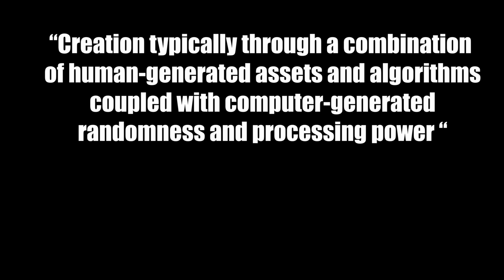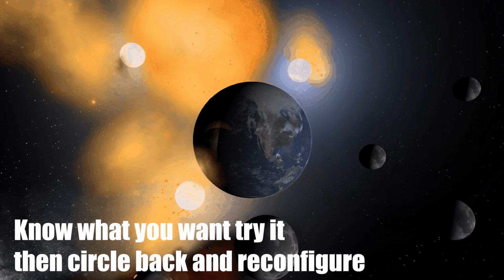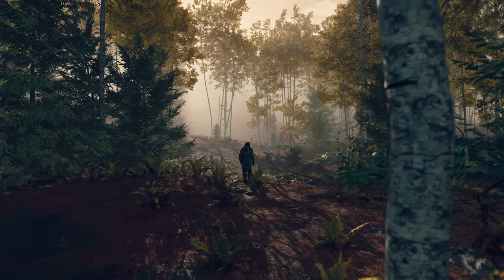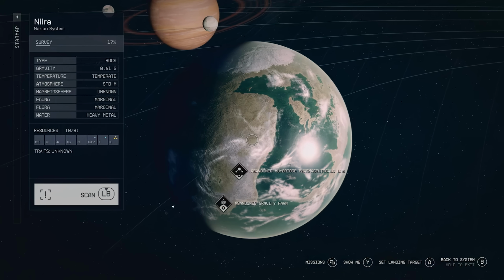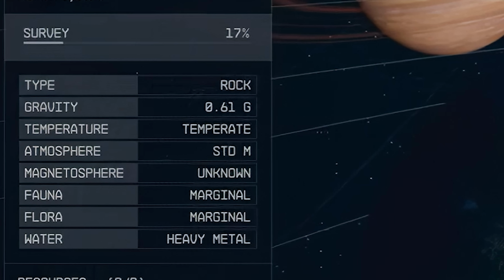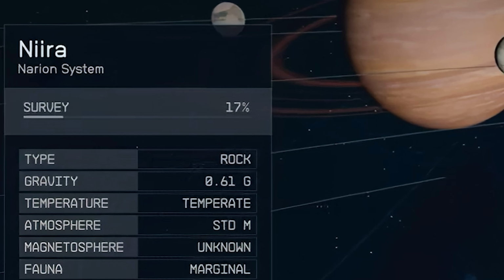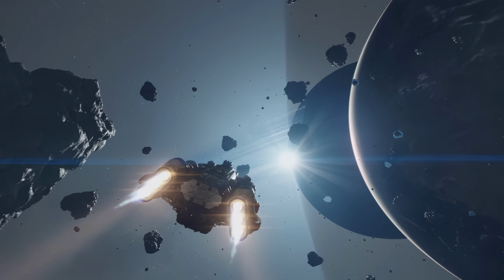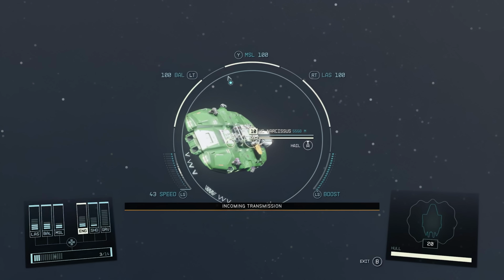Starfield's Procedural Tech Ideas Are built on Daggerfalls Success - Walking the Walk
ACG sponsor‑free reviews — self‑purchased copy, scored on opencritic Starfield's Procedural Tech Ideas Built on Daggerfalls Success - Walking the Walk

🕶  Welcome to what I hope is the best videogame review channel on youtube.
Previews on new games, top gaming news, funny and informative shorts and much more.

We also do the Best Gaming and Videogame Podcast each friday

 🕶 Karak with ACG or angrycentaurgaming, covers new games, old games, previews, reviews, and opinions on the videogame industry and leading podcasts on new gaming subjects each week that you can get by joining this channel to get access to perks: Gaming discord.

 🕶 If you want to help out the channel you can buying a game on Epic use the ACG creator code KARAK-ACG
🕶 Karak and ACG's Gaming and News Webpage is locations and all his social links can be found

Coverage includes ps4, PS5, XBox series X/s, Xbox one, pc, Switch, and digital storefronts like Steam, as well as companies like Microsoft, Sony and Nintendo.
Buy, wait for a sale, rent, or never touch it. The Patented Karak review system to see if a game is worth a buy upon release or if I recommend waiting.

00:00:00 start and Breakdown
00:00:20 What is Procedural Generation - NMS
00:02 49 Starfields Requirements
00:03:22 Astronomy and Bethesda
00:04:13 10 Planet Average 10 Planet Types
00:04:42 Don't Ignore Stars
00:06:15 Creating the Seed-Code
00:07:48 What We See Versus What is Tracked
00:09 45 When Generation Meets Manpower
00:11:29 Procedural Landscapes
00:13:34 Mixing Home and Off the Shelf Tech
00:14:26 Filling the World
00:16:52 Too many Numbers
00:17:51 Handmade
00:18:16 Your Choices Matter